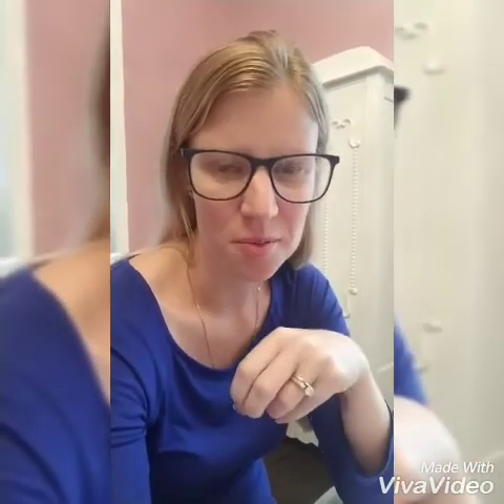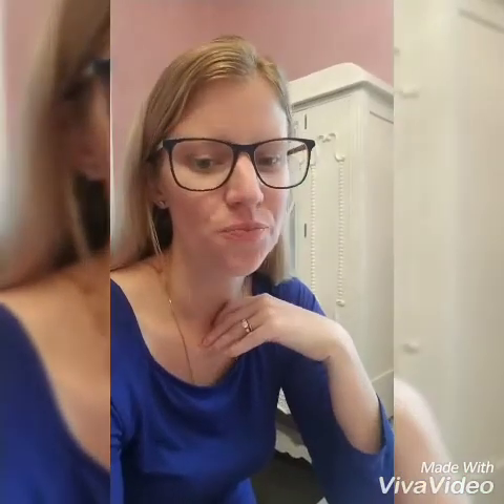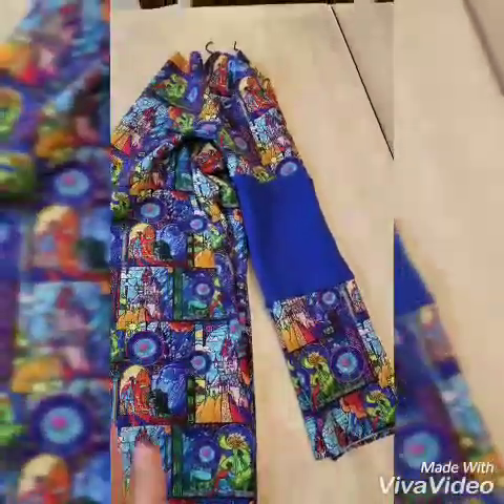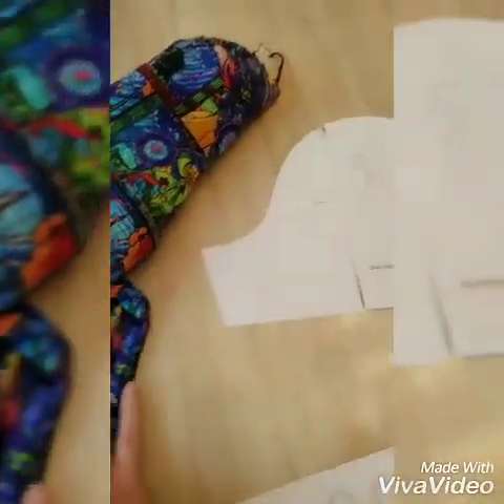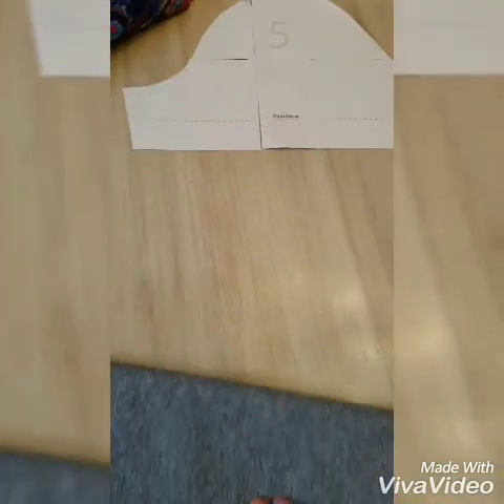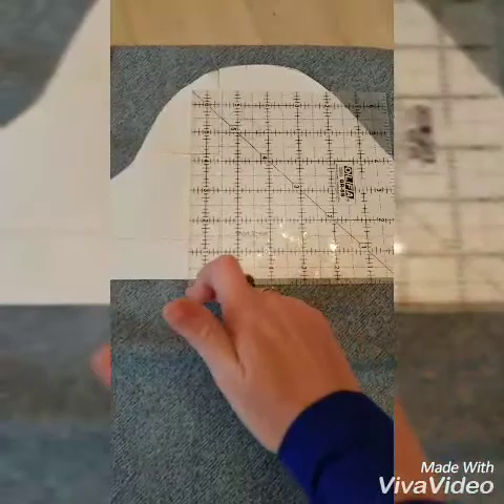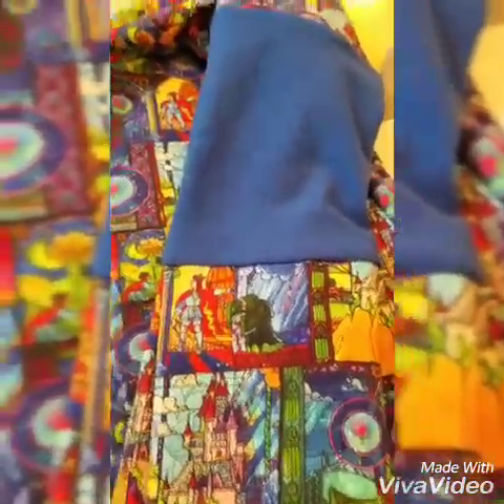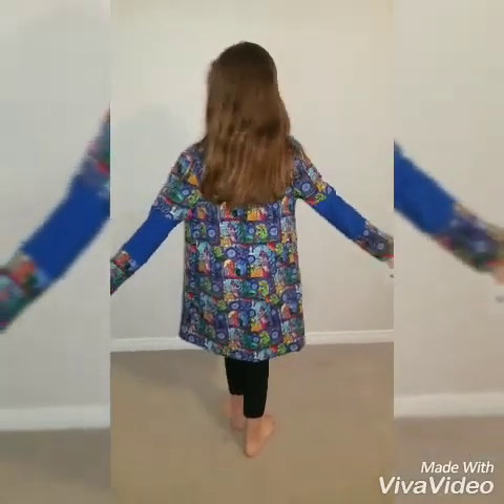Color blocking a cardigan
Want to colorblock your Cardigan? Or maybe you're running short on fabric and need to extend it somehow?
Join Dawn as she shows us how!

This week we are having a video party and teaming up with Annelaine Patterns!
Make the Fit Pants and Coffee and Tea Cardigan as a classy fall outfit!

Fit Pants (Dawns's aff link)

• Sewing Machine Needles
• Sewing Clips